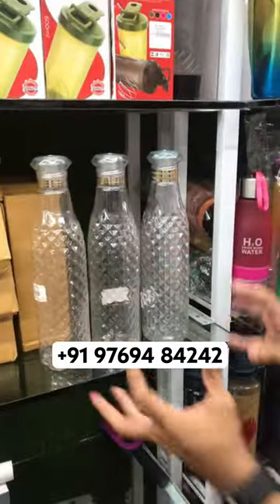Water Bottle In Cheap Price | Vloggies Brothers | Apna Wholesale Bazaar